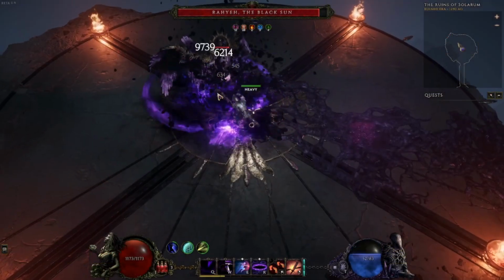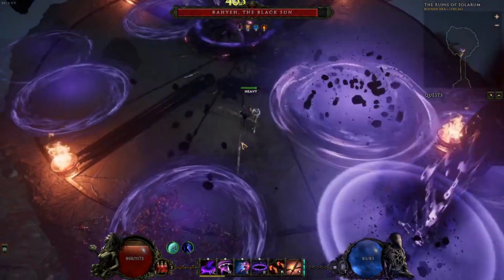Stuck on "The Black Sun" Timeline? How to defeat Rahyeh, The Black Sun!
In this video I am showing and explaining how to defeat Rahyeh, The Black Sun. The Timeline Boss from The Black Sun Timeline.